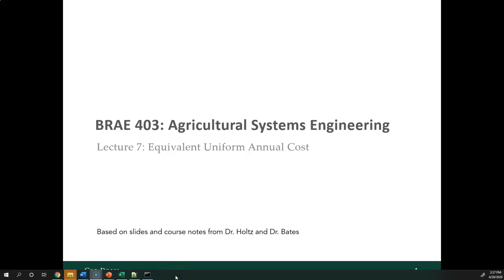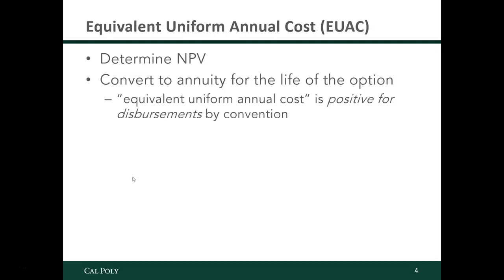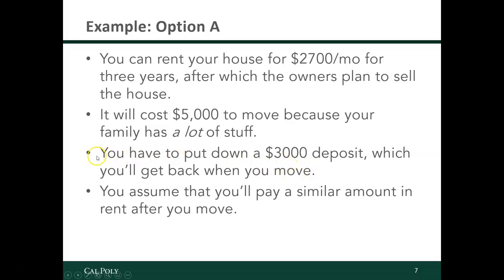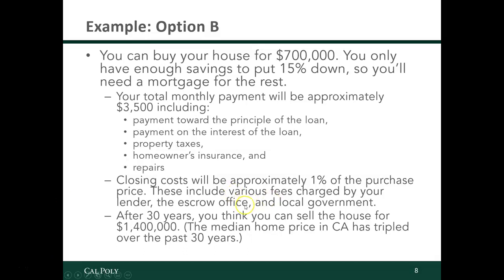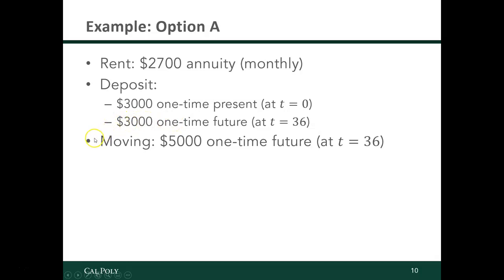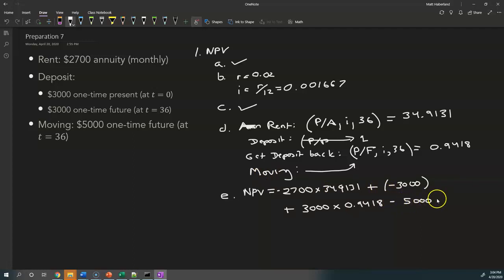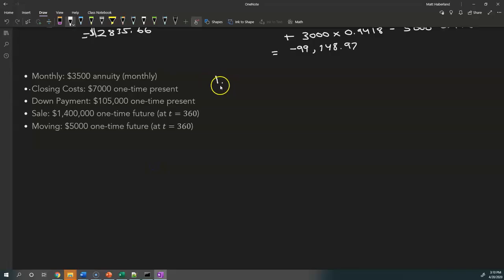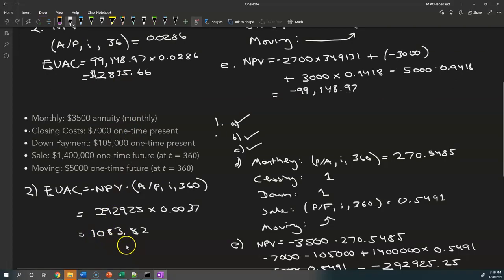Engineering Economics III: Equivalent Uniform Annual Cost (EUAC)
Originally prepared for BRAE 403 at Cal Poly (Spring 2020) using concepts from Lindeburg’s Engineering Economic Analysis.

These videos are intended to help students and engineers understand both the calculations and the reasoning behind engineering economic decisions.

In this video, we introduce Equivalent Uniform Annual Cost (EUAC) and use it to compare alternatives with different lifetimes.

We convert present worth into equivalent annual cost and apply the method to engineering decision problems.

We cover:
• Equivalent uniform annual cost (EUAC)
• Annual worth analysis
• Comparing alternatives
• Discount factors (A/P and P/A)
• Cost-based decision making